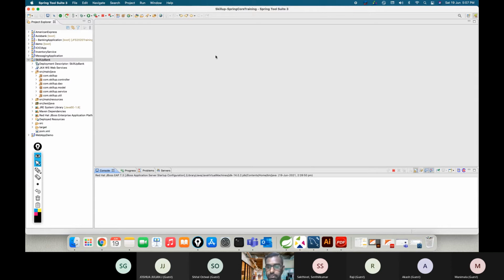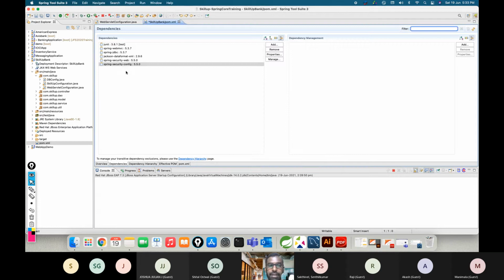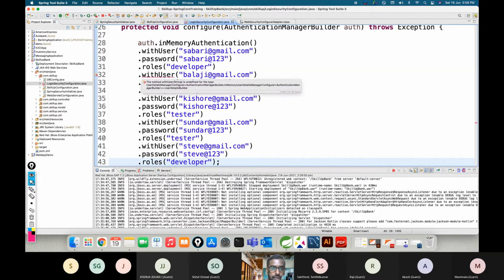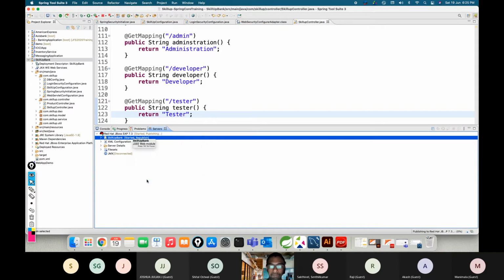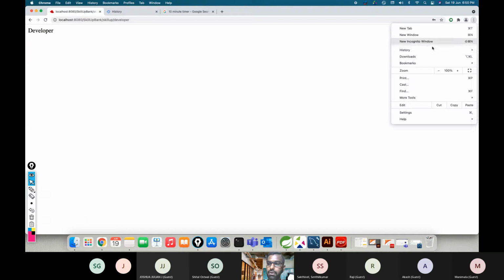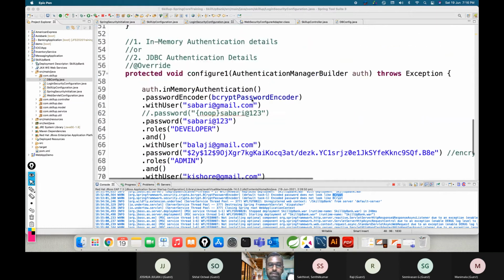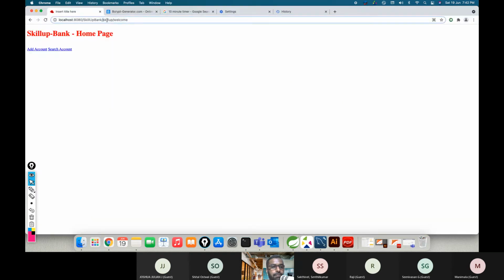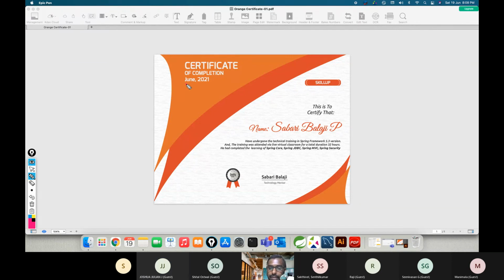Spring Core JDBC MVC Security Developer Training Day-9